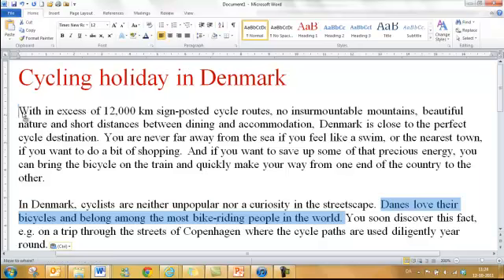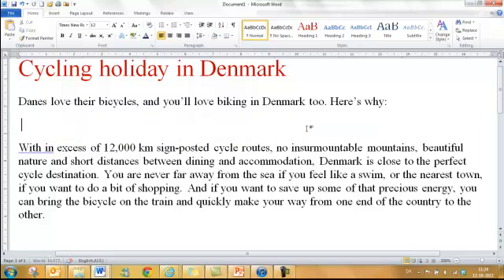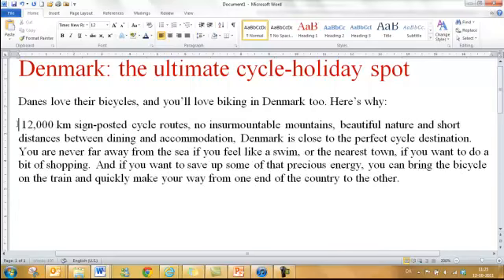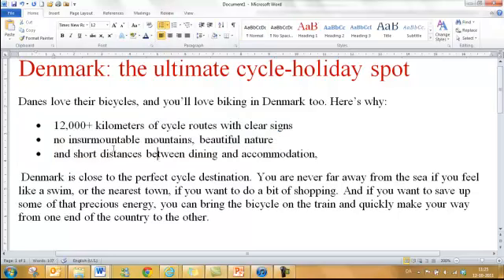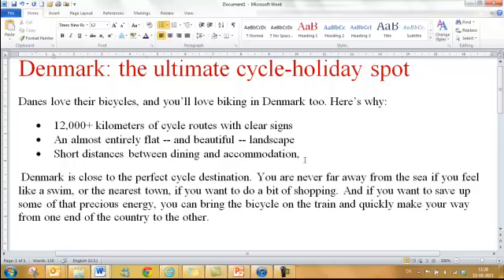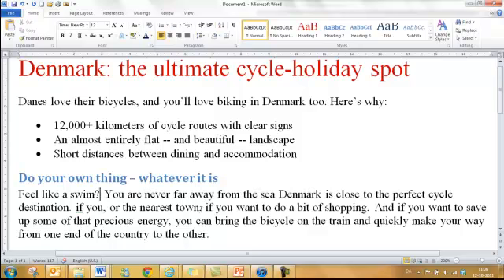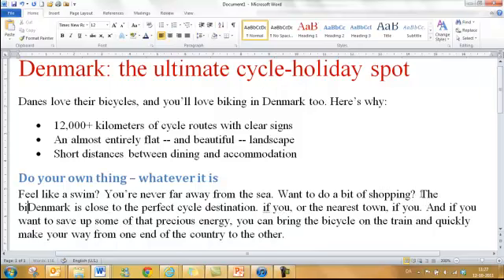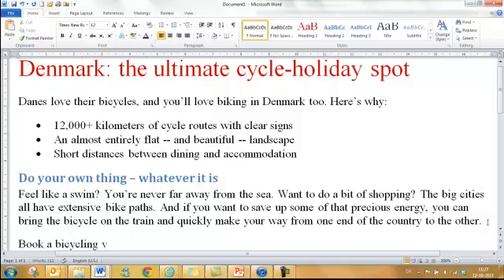How to edit web text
Web copywriter, Oren Shafir, of Website Doctors, demonstrates how to make copy jump out at the visitor.